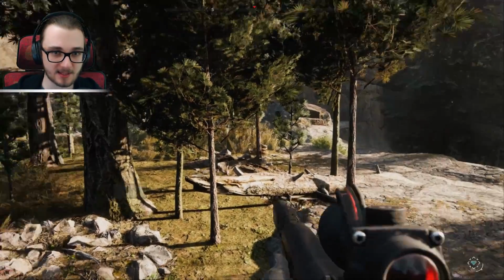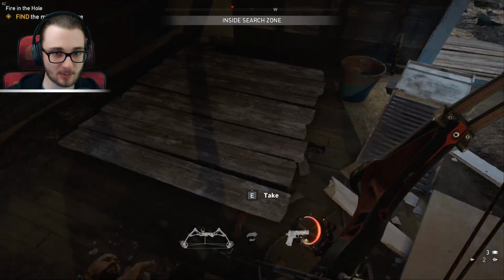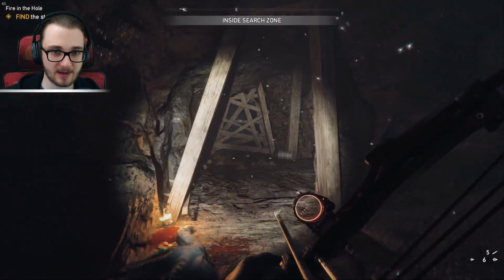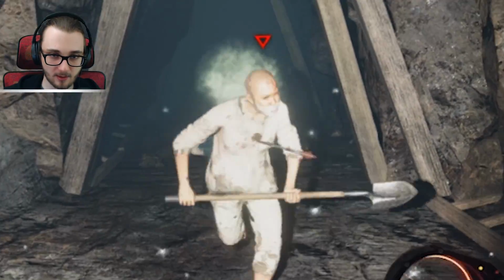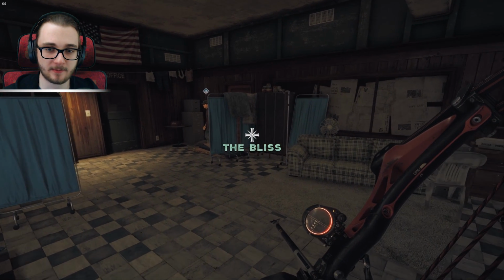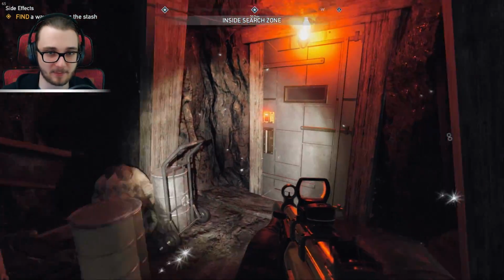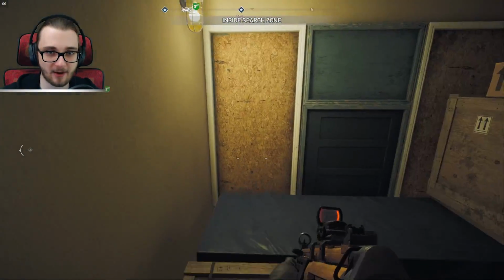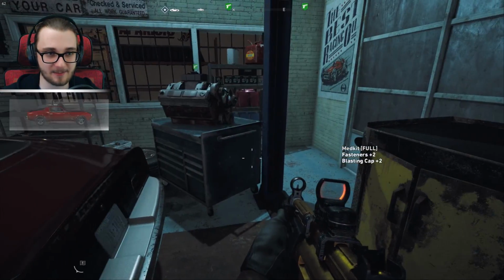FAR CRY 5 TREASURE HUNTING! Far Cry 5 Funny Moments & Fails!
Far Cry 5 treasure hunting for money and secret stashes!! Far Cry 5 free-roam exploration, funny moments & fails gameplay!

►►► CRAZY GAME DEALS!